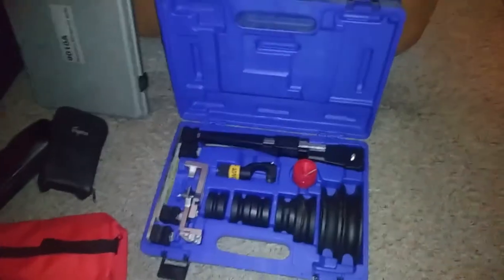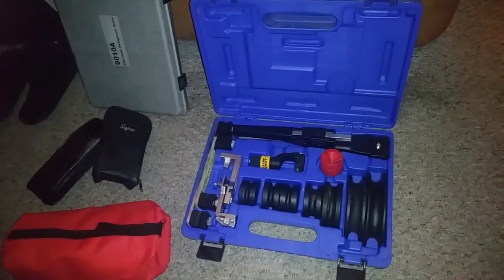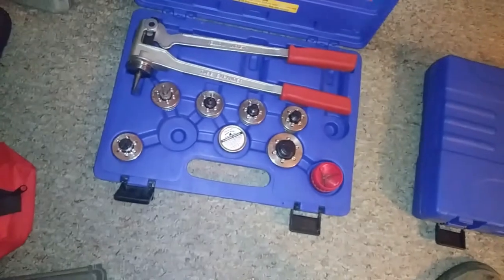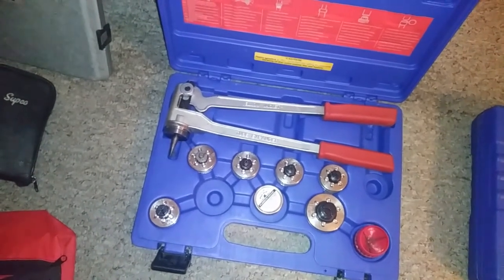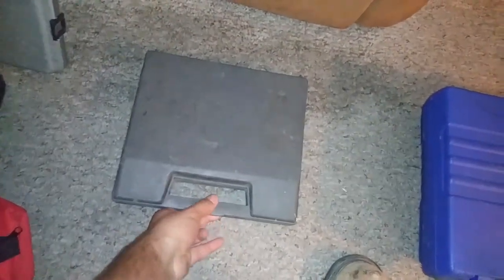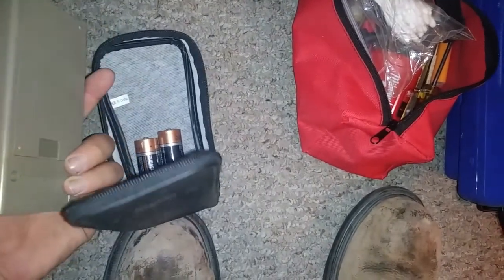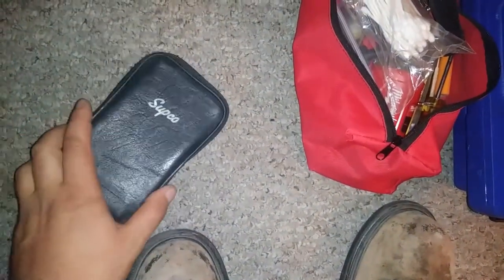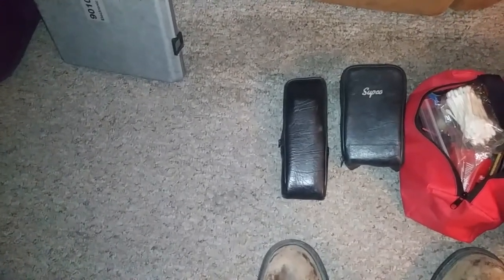Tool Update - Reorganizing: YJ Tube Bender/Expander, Electronics Kit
Hey y'all just getting some of my tools reorganized. Taking a look at some tools I use for installs/service.